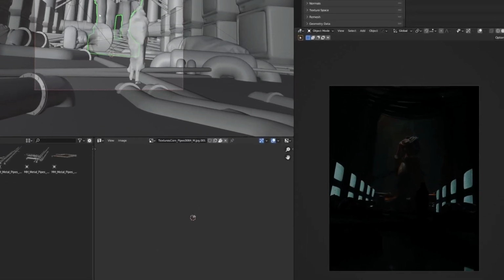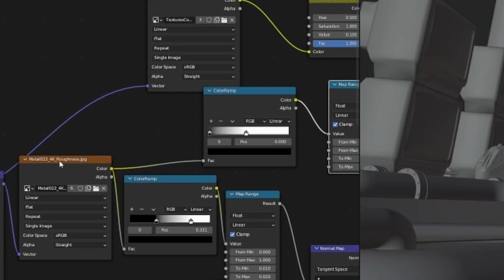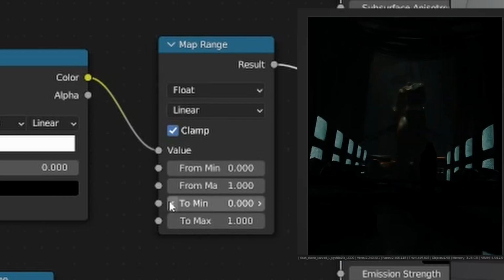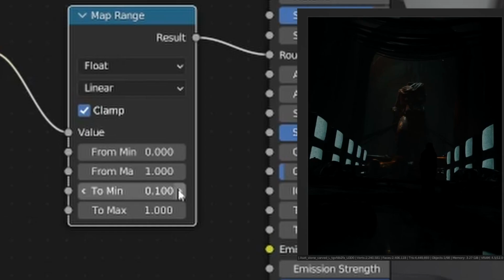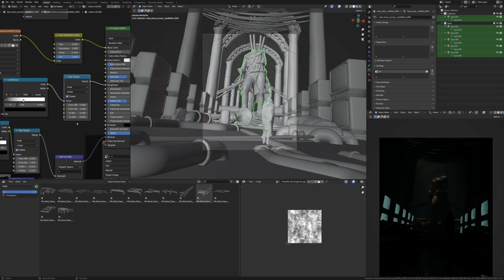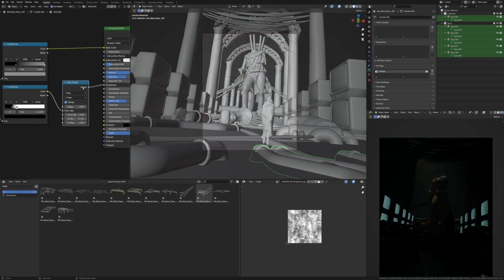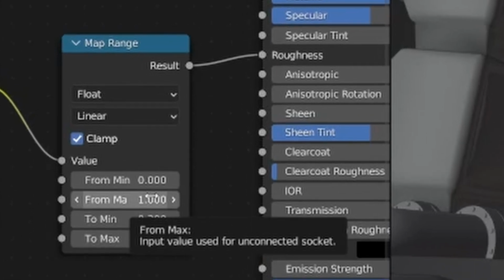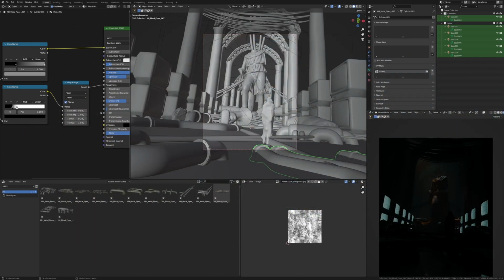How to achieve EASY REALISM in Blender!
Hey guys, this is just a quick one about my favourite node in Blender. It will definitely help you achieve more realistic textures.